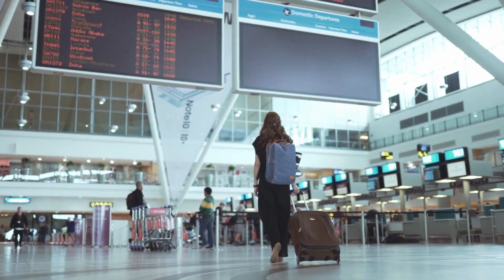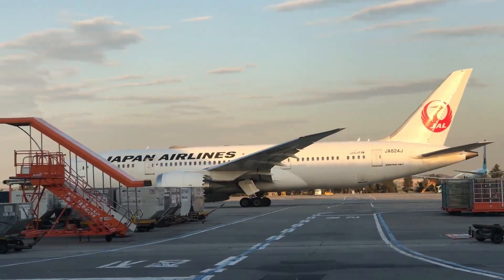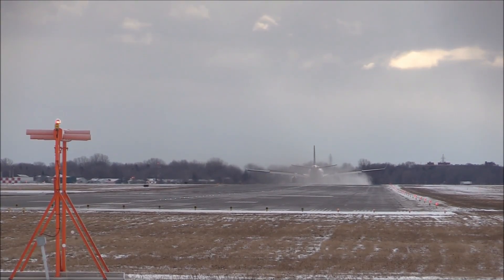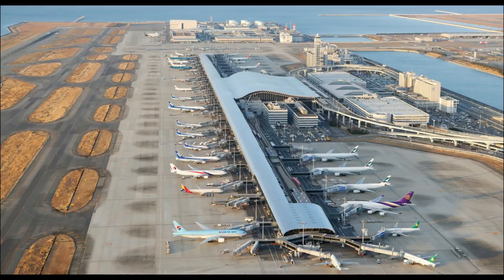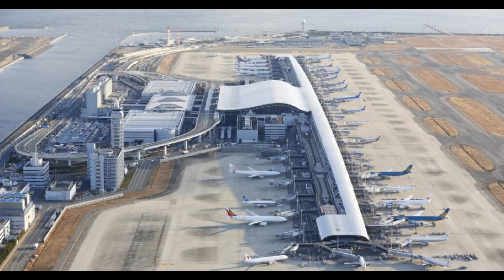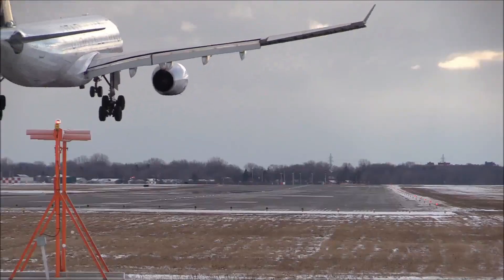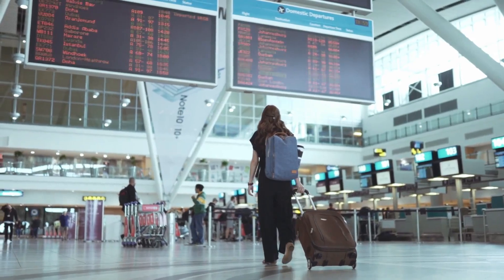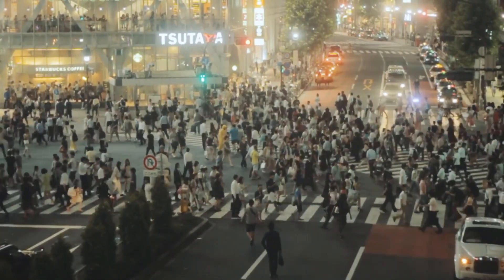$20 Billion Dollar Floating Airport | Kansai International Airport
Floating Airport in Japan is sinking
Kansai International Airport, located on an artificial island in the middle of Osaka Bay, is a marvel of engineering. Its construction required the flattening of two mountains and the building of a 30-meter layer of earth over the sea floor and inside a sea wall made of rock and 48,000 tetrahedral concrete blocks. It was opened in 1994 and expanded in 2007 to accommodate the demand. The airport was built to solve the problems of noise, objections from residents and landowners, and capacity constraints faced by Itami Airport, which was located in a densely populated suburb of Osaka. The choice of an artificial island in Osaka Bay was not the first, but it was approved and construction started in 1987. A significant part of the airport design and construction focused on protection from Japan's extreme weather events, which is attributed to the use of sliding joints in all airport building construction. The airport coped well with several typhoons and earthquakes over the years, but there have been issues with the island sinking faster than expected, leading to increasing problems with flooding. The sinking issue was a major concern during the airport's conception, and predictions varied regarding how much it would sink. The airport's weight is nowhere near as significant as the vast mass of sand used to stabilize the island. This issue has started a discussion about the problems with the airport and how it is sinking closer to sea level.